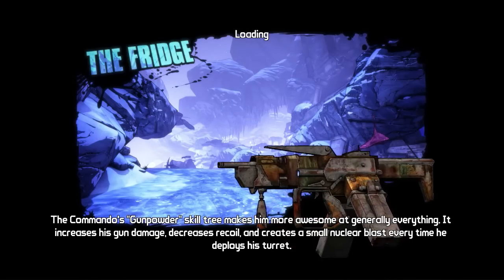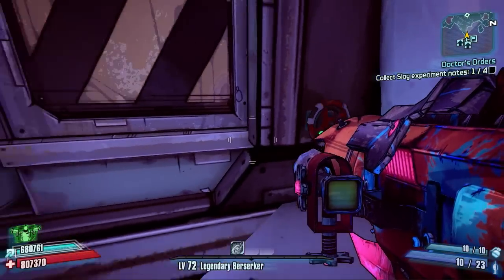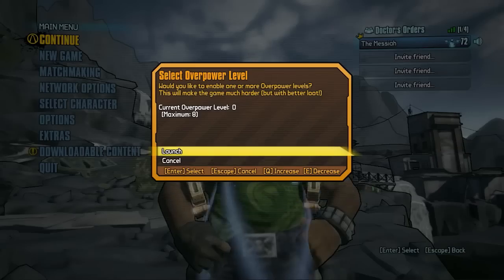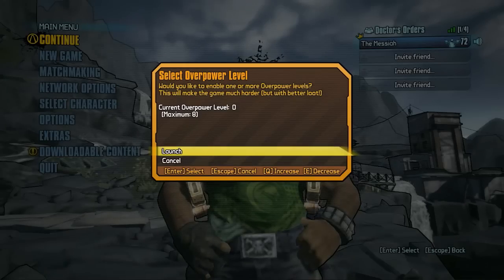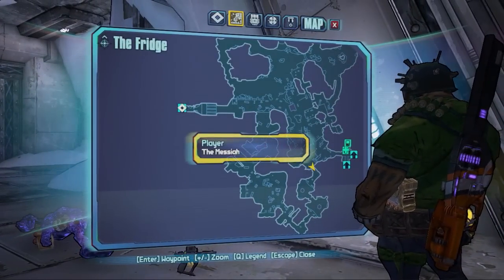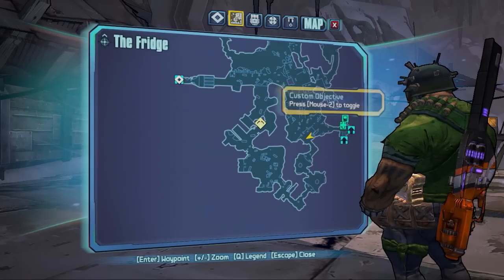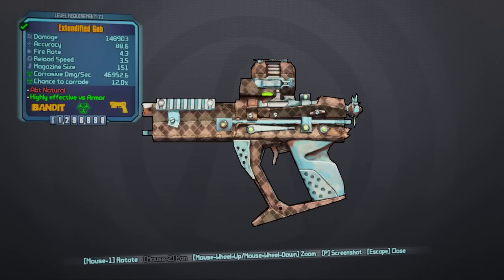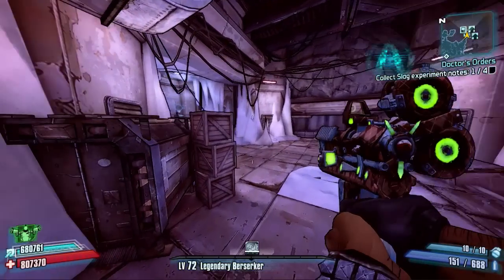Borderlands 2 | The Legendary Run | UVHM Speed Farm | #19 | The Gub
1 Correct guess in the comments of the last video for the Gub. Congrats to Frosty for saying 6 Runs :)
With the New Limited Time Increased Drop Rates for Legendarys I decided to Start this new series. Just a good chance basically to go round and re visit some of the Old Bosses from Borderlands 2 and re cap on some good speed farming routes for each boss as well as show people what bosses drop What Legendary weapons and items.